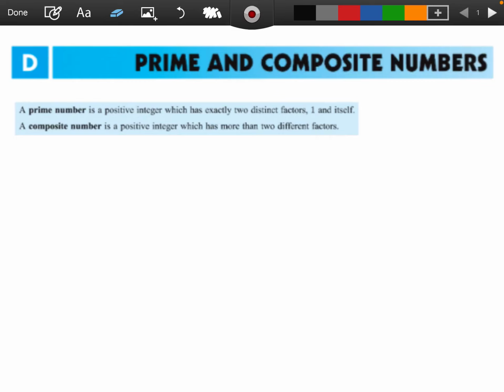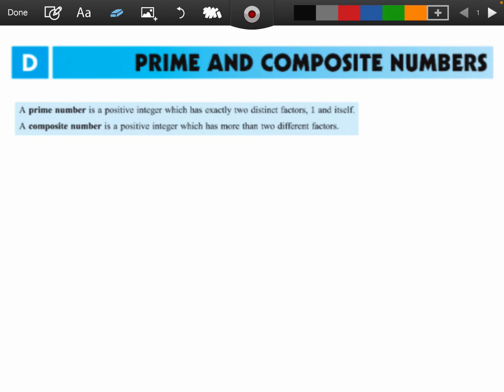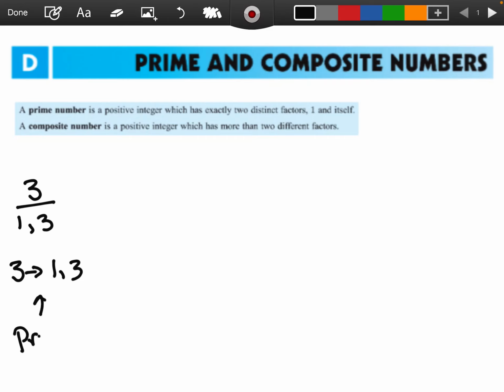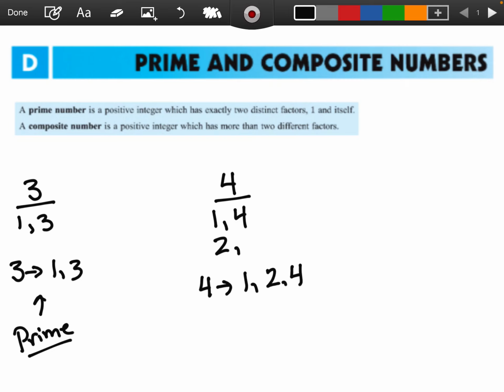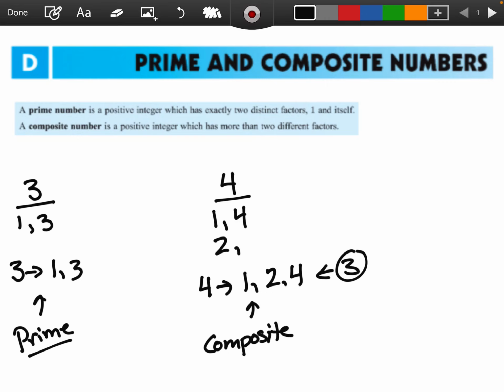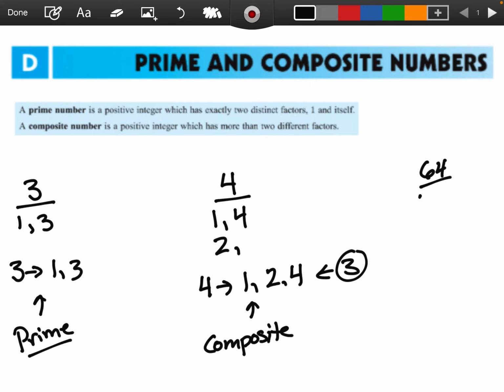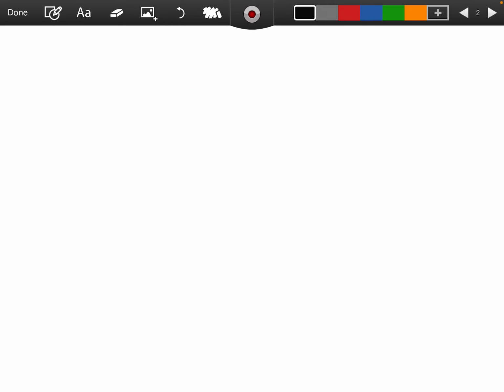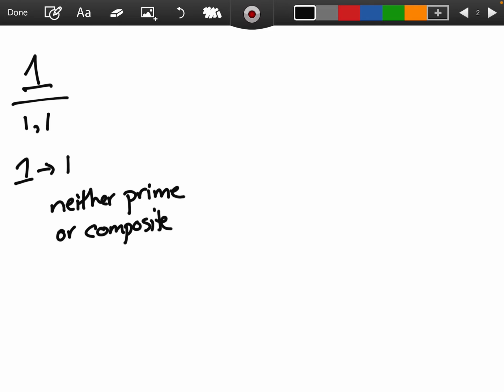Prime and Composite Numbers